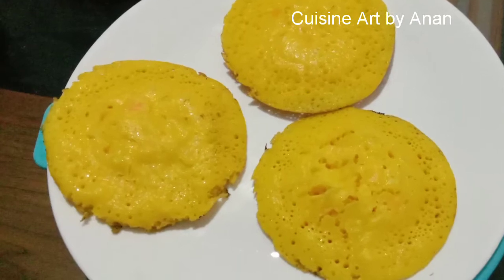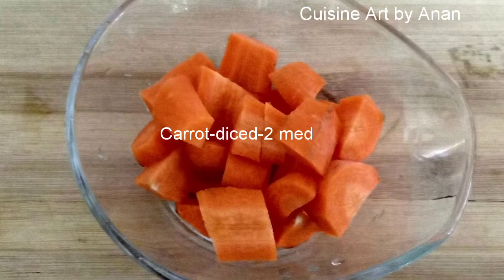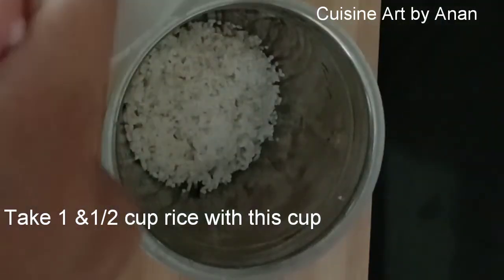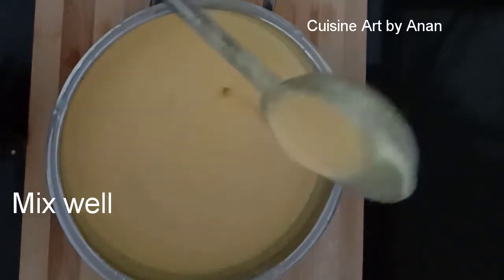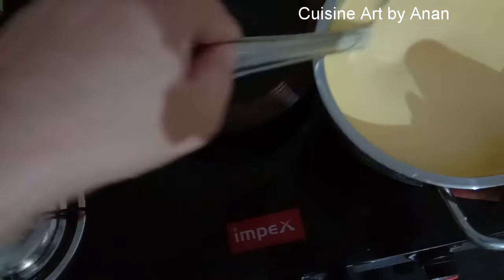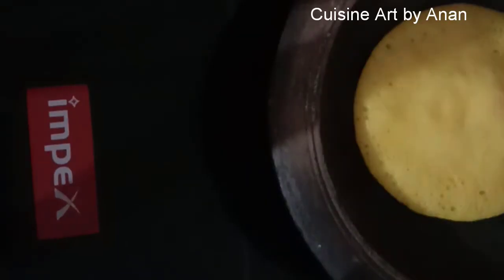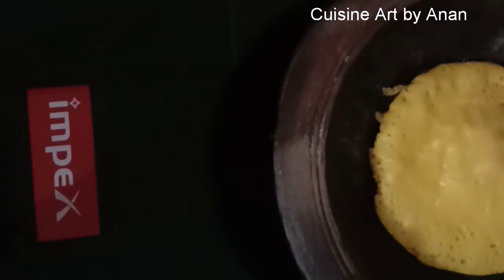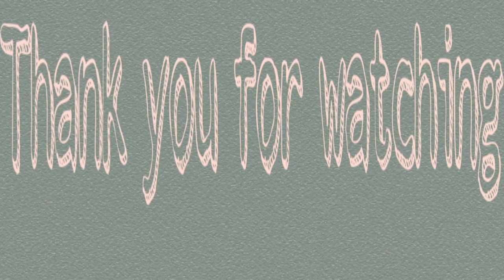ഒരു ന്യൂ ജനറേഷൻ ഓട്ടട //Ottada-Malabar breakfast recipe in malayalam-Cuisine Art by Anan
OTTADA
Ottada is a malabar breakfast item. It is easy to make, and very healthy too.
Ingredients
1.white rice(pachari)-3 cup         1 cup=150 ml
2.Boiled rice -8 tbsp.           4+4
3.Carrot-2 med.        Diced
4.coconut oil   .          1 tbsp
Preparation
Soak white rice for 8 hrs or overnight. Grind it with diced carrot, little water,and boiled rice. Then add coconut as your wish. Grind till it become smooth paste. Then add little water. Add coconut oil, salt. Then, mix well.
Heat a clay pot(pathiri chatti).pour the batter into it.It should be on low flame.Cover with a lid.Carefully remove from pan.Repeat the process till the batter finish. Now healthy and tasy malabar breakfast Ottada is ready.